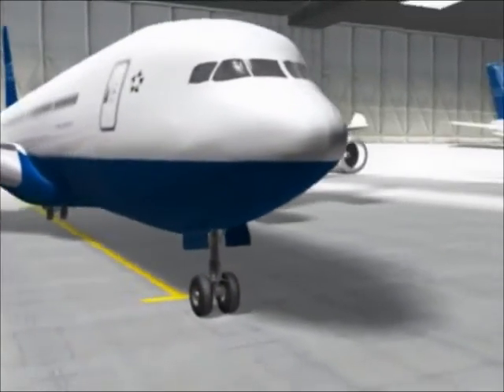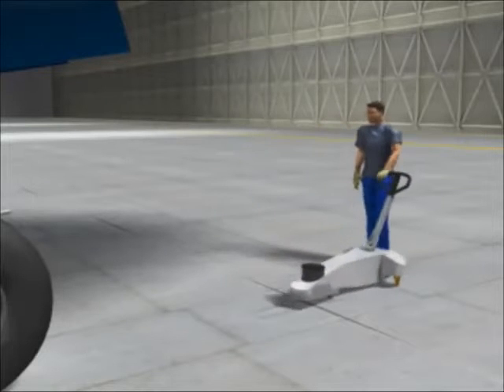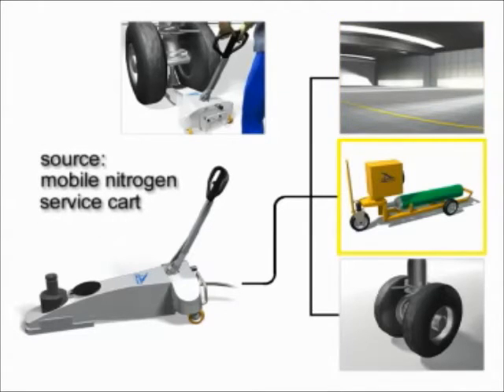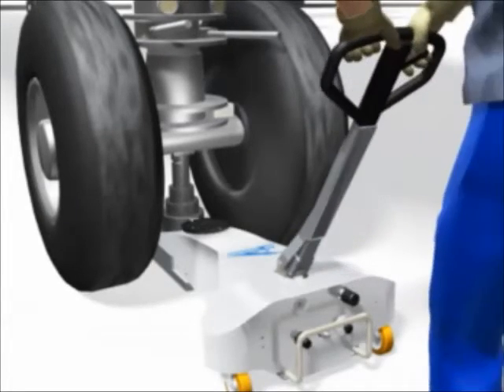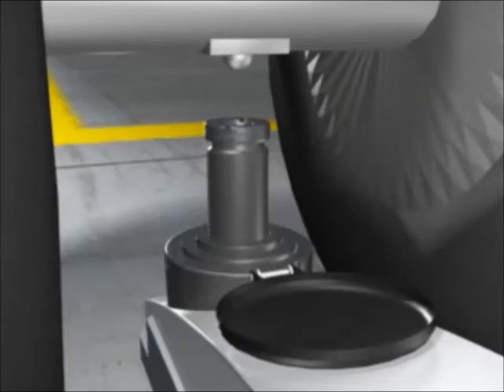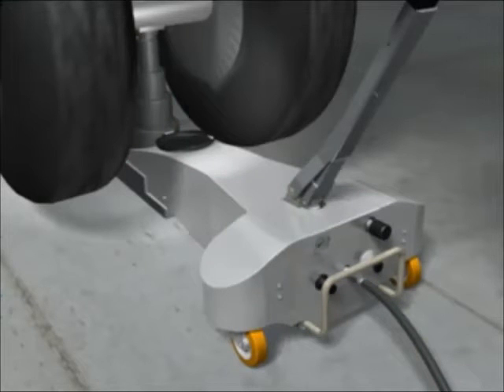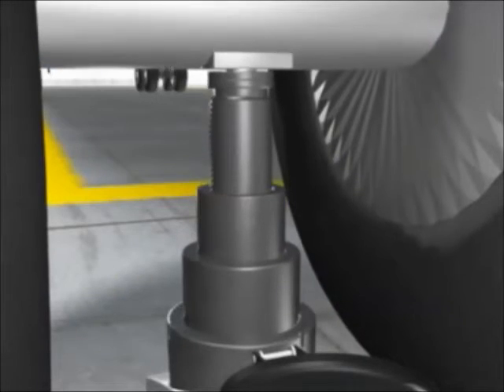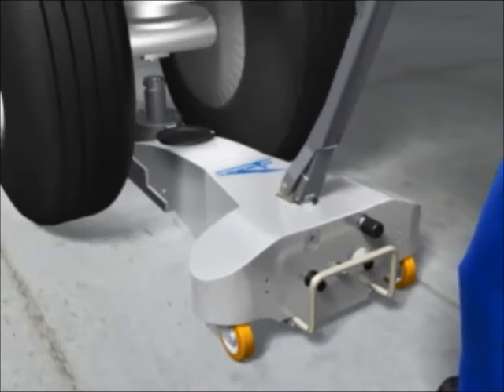HYDRO Systems KG - Axle Jacks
The leading aircraft axle jack fitting perfectly to operators needs.